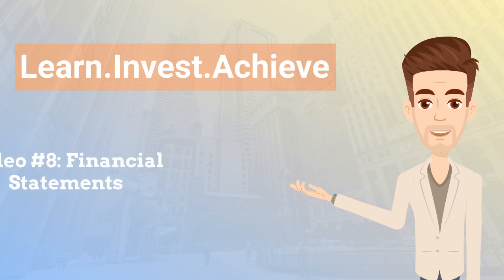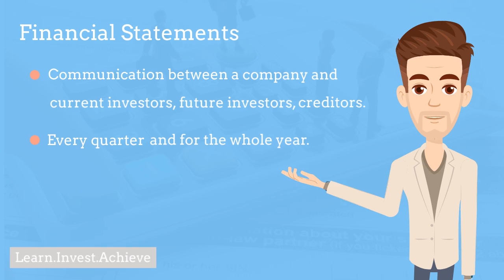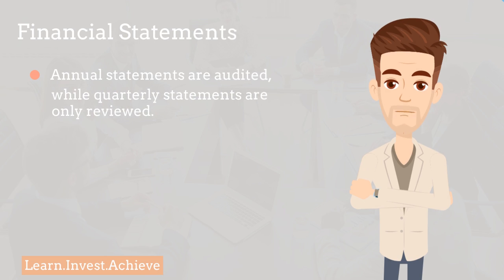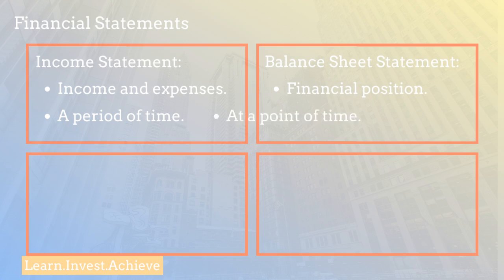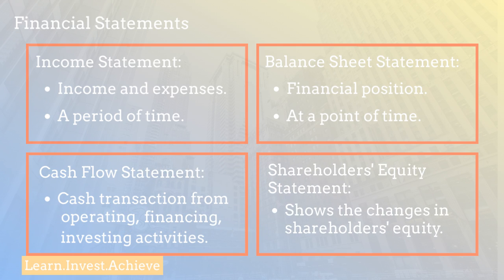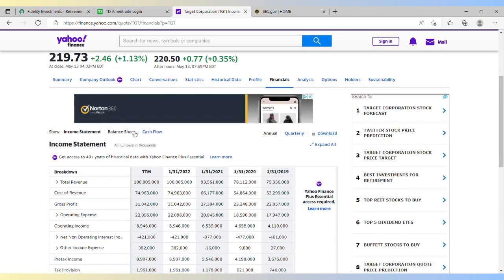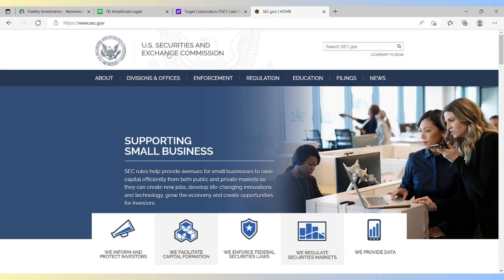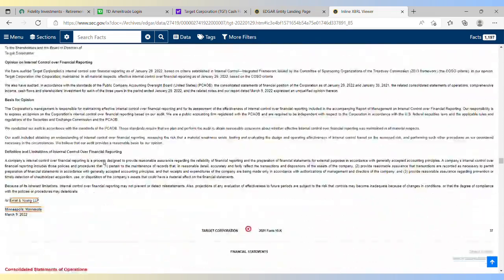What are Financial Statement?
Hello and welcome to this video where we will address the question what are financial statements?